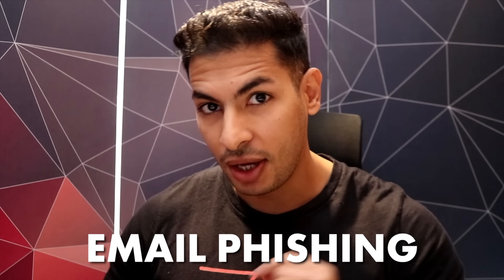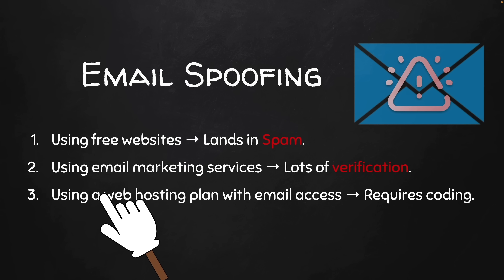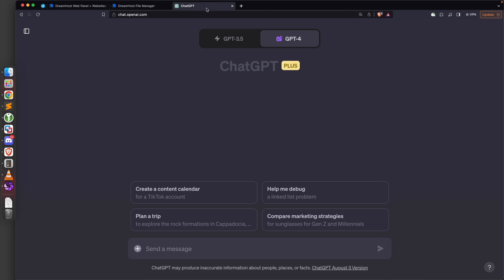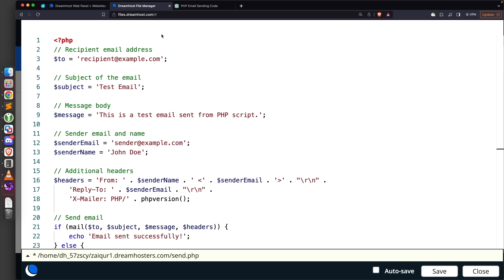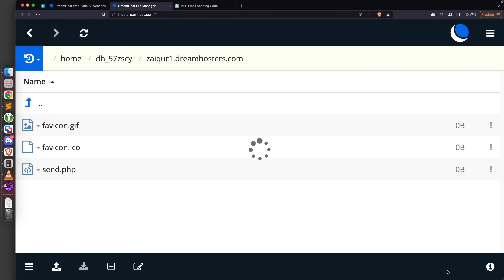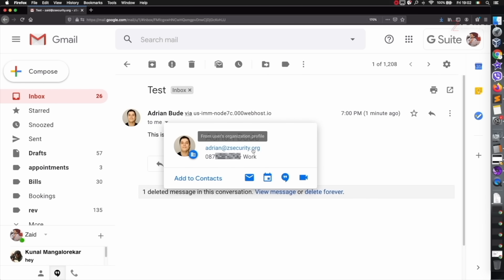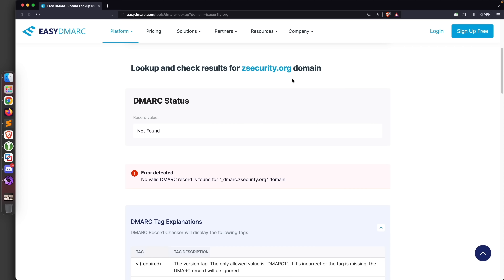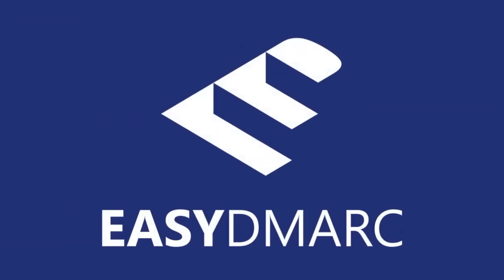Email Phishing Spoofing with Inbox Delivery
Learn how to send phishing emails with ANY sender and land in the inbox with the aid of AI and how to protect yourself and your organisation from phishing.

Time Stamps:
00:00 - intro
00:50 - Phishing Scenarios
01:13 - Email Phishing Techniques
02:19 - Email Phishing with any Sender
09:37 - Limitations
11:02 - How to prevent phishing attacks